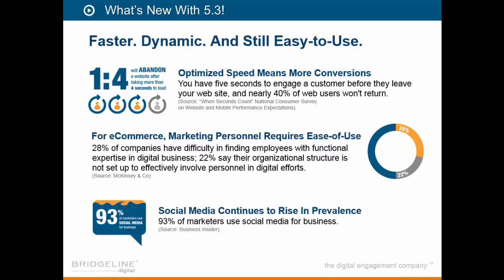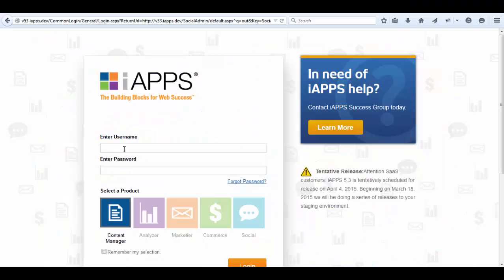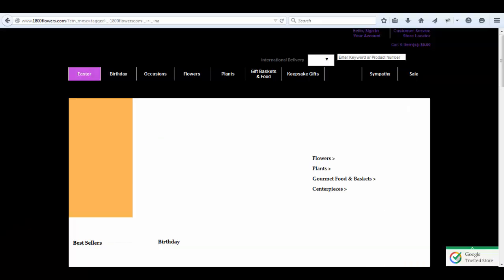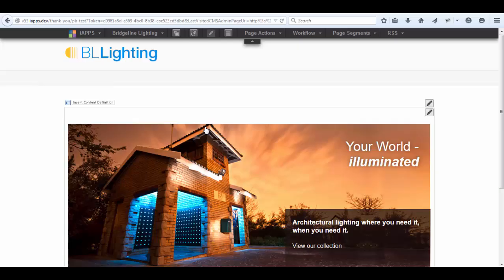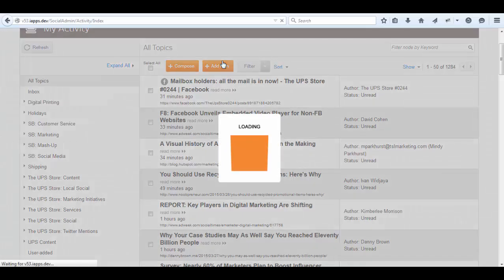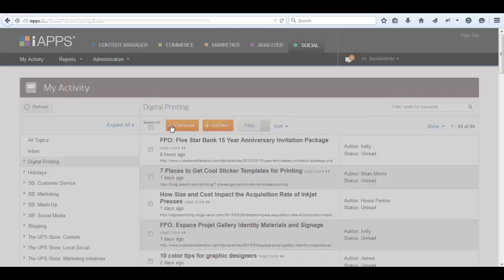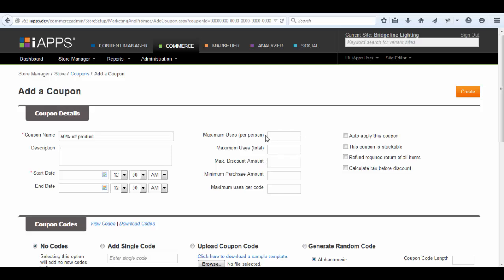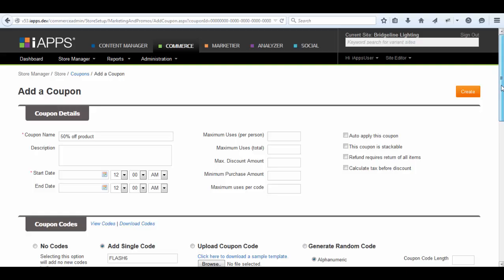iAPPS v5.3 Online Workshop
Watch our online workshop with Ethan Lippman, iAPPS Product Evangelist, as he reviews the top features and enhancements of iAPPS 5.3, including significantly faster load times in both the front and back-end of customer websites through upgrades to our API foundation as well as our brand new sophisticated couponing engine that empowers marketing teams to execute dynamic eCommerce campaigns.